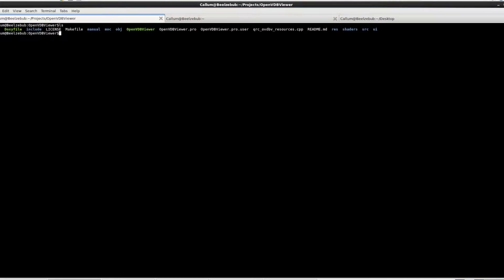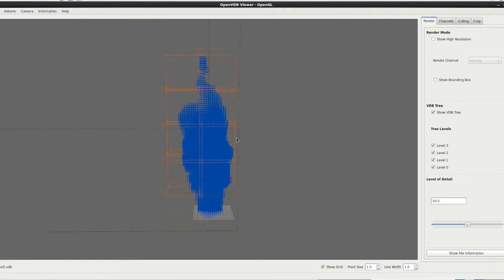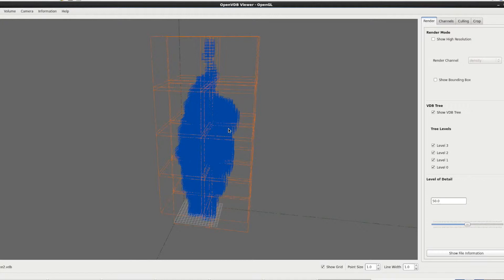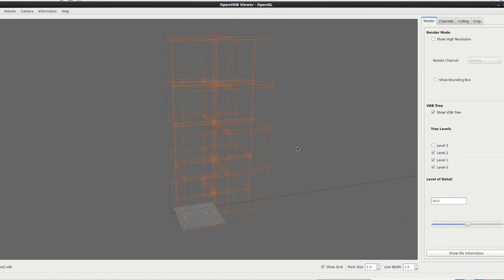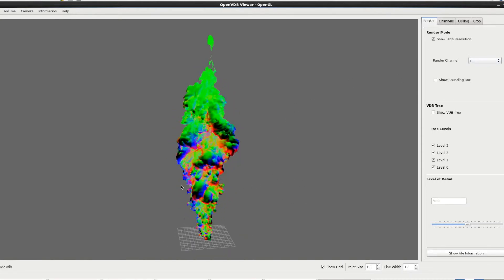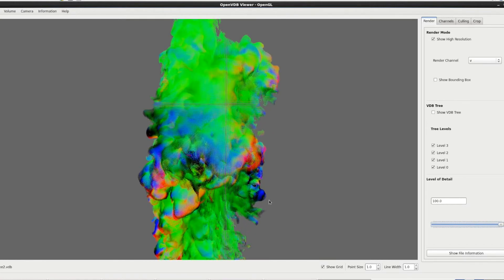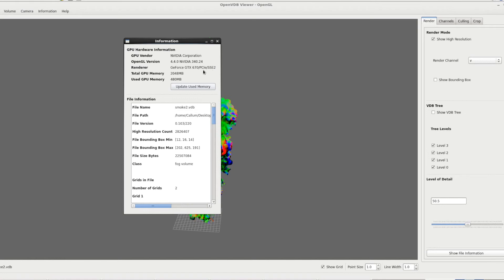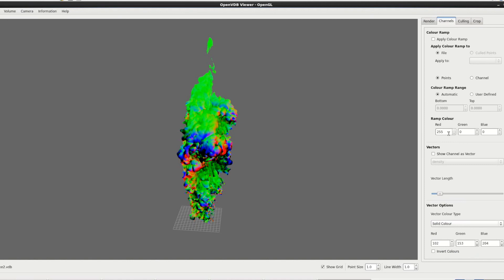OpenVDBViewer for Linux and Mac: Tutorial 2 - The Render Tab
The second in the 5 part tutorial series on the OpenVDBViewer for Linux and Mac. This time we look at the render tab.

My blog for discussions on setting up the OpenVDB library and other things related and none related